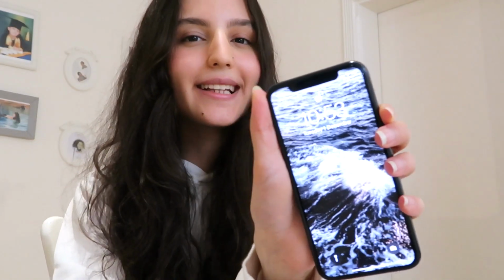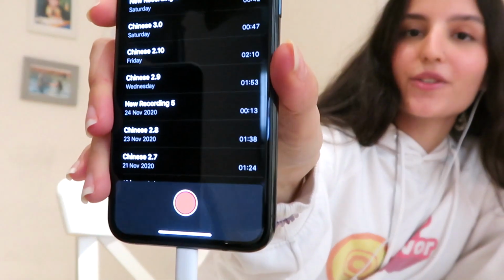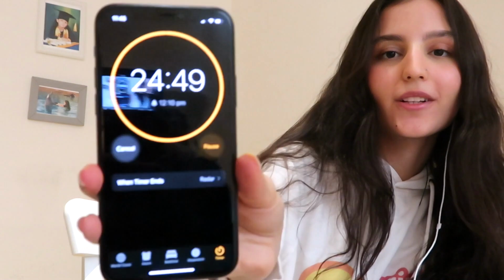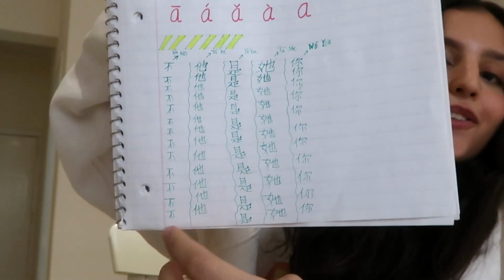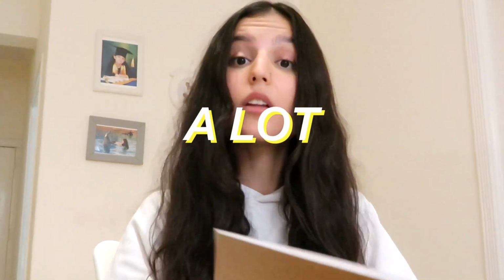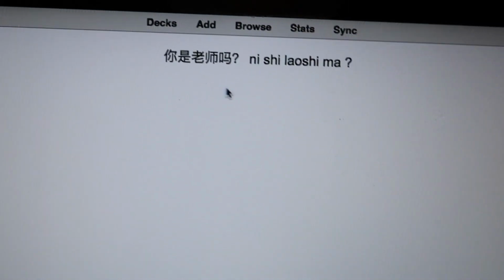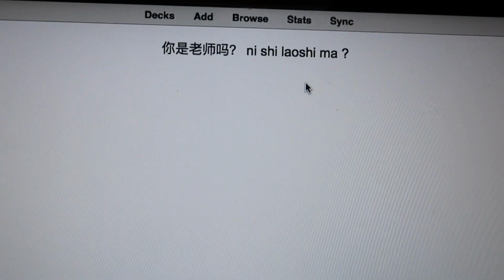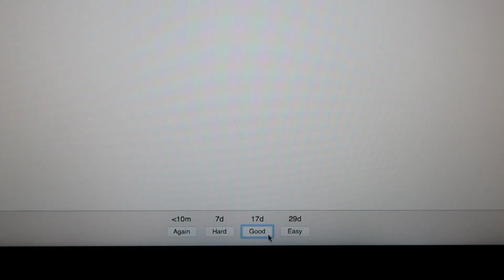10 Hours per day of studying Chinese | vlogmas day 1 | JH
In this video i show you how i manage to study Chinese for 10 hours per day.
This year i'll be doing a Vlogmas for the very first time on my youtube channel and i can't wait for this new experience  !! SUPER EXCITED